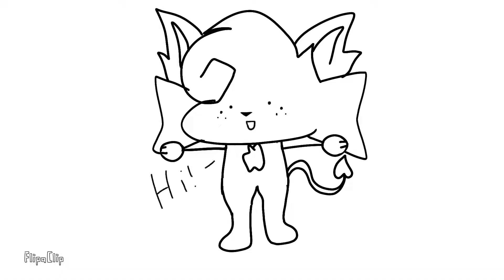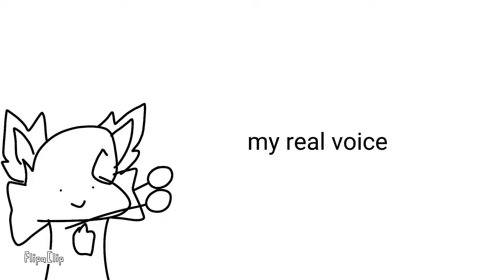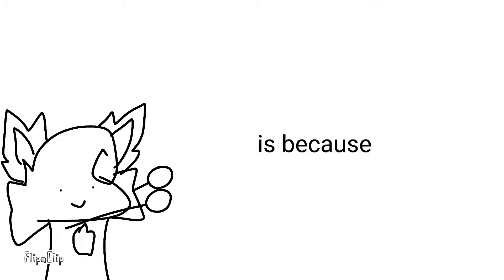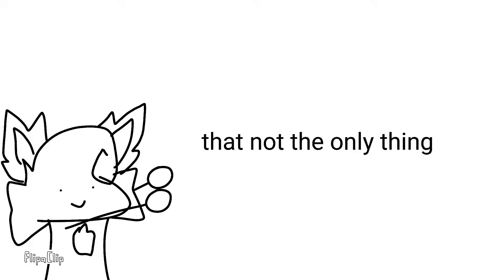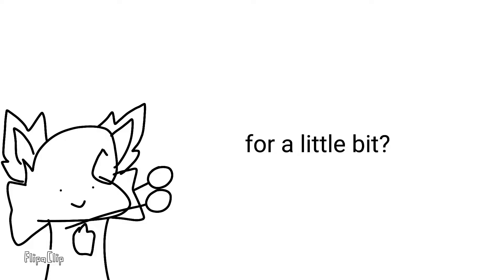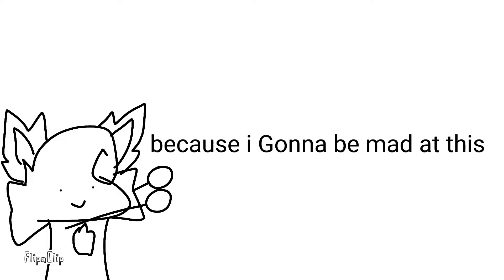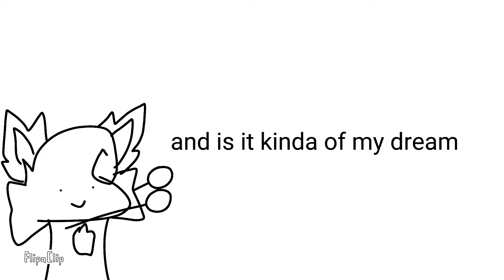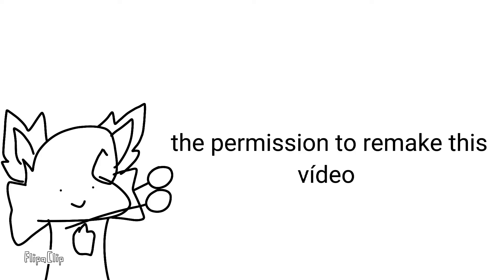*GOVERNMENT HOOKAH ANIMATION MEME* @FambroIsHere i decided to redo! ( voice reveal? )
ye...
mine voice reveal..
like a kiddo lmao l.
I love fambro, her talented 0_0
credits: Fambro

why u are still here, pumpkin?